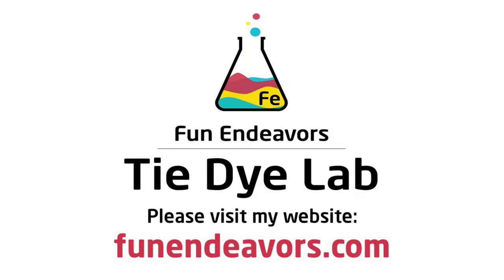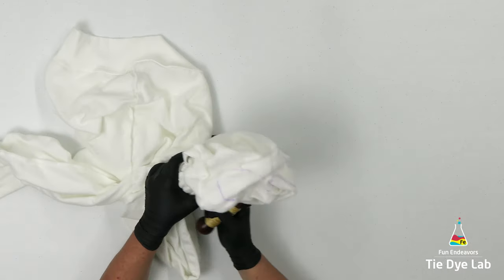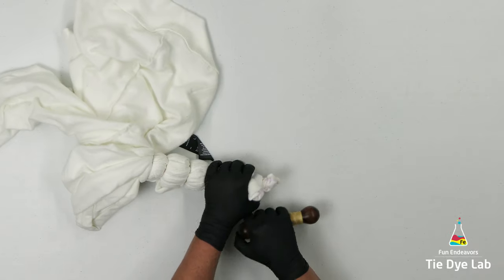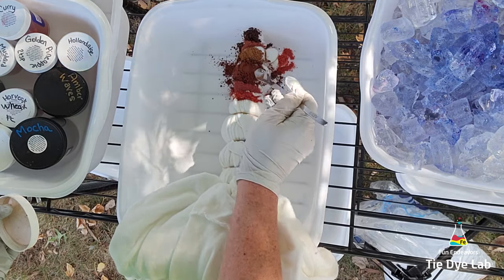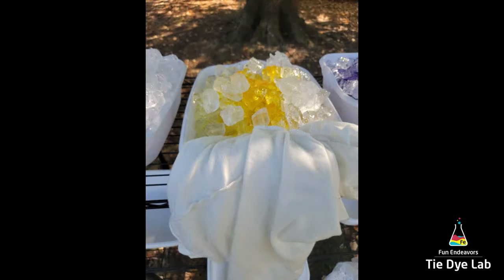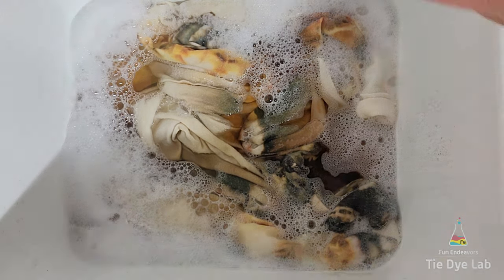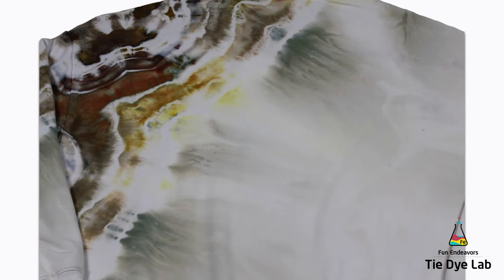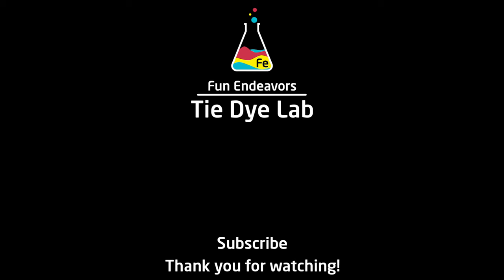Tie Dye Designs : Single Geode Gravity Dyed Hoodie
This tutorial is for a single geode hoodie that was muck ice dyed and gravity dyed.  I stepped outside of my comfort zone and used some yellow and brown colors on this one, and it looks awesome!

Links:
Dye colors I used:
Curry, Harvest Wheat, Golden Pineapple, Mustard Yellow, Mocha and Hollandaise from Pro Chemical and Dye
Bronze, Bracken, Brazilnut, Golden Yellow, Marigold and Amber Waves from Dharma Trading Company

8” Locking Curved and Straight Hemostats

10" and 12" Curved Locking Hemostats

Hi guys!